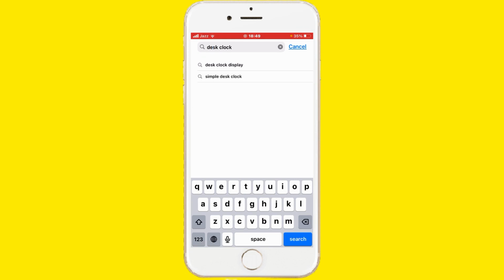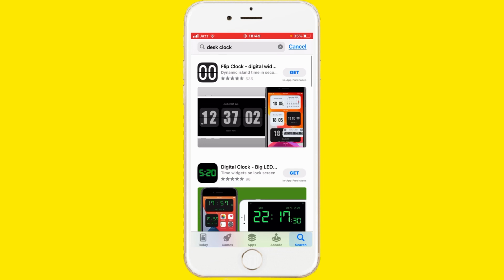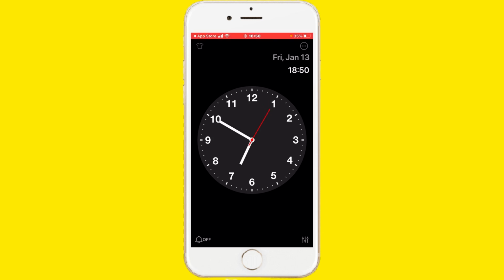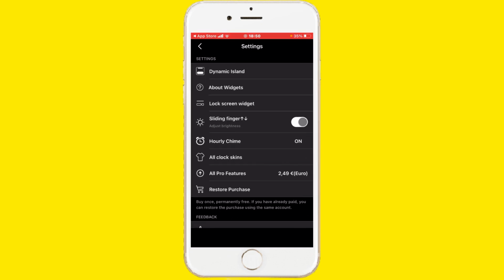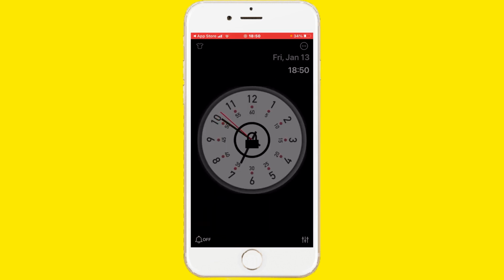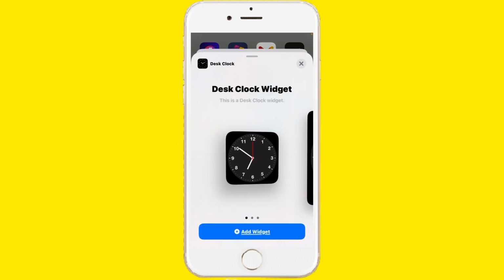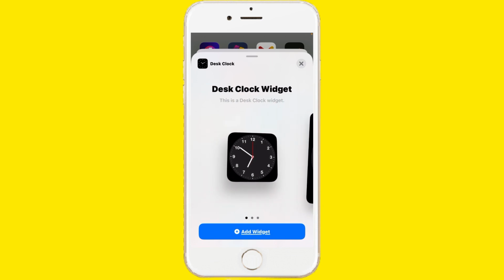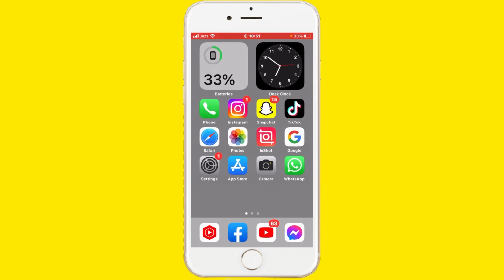How to Add Clock Widget on iPhone iOS 16 | How to fix Clock Widget Not Working